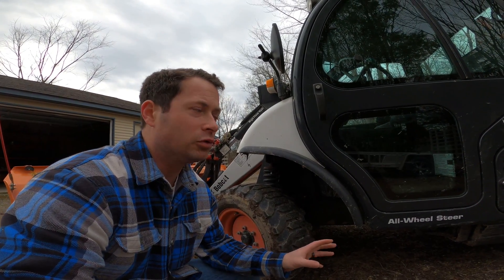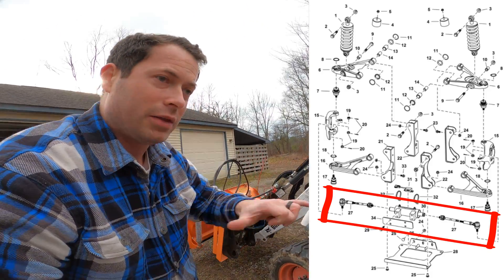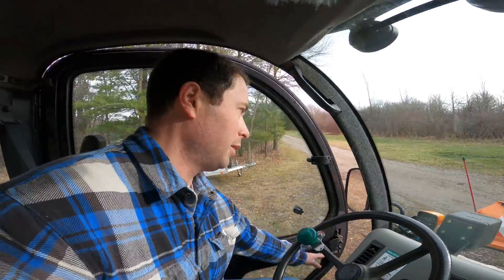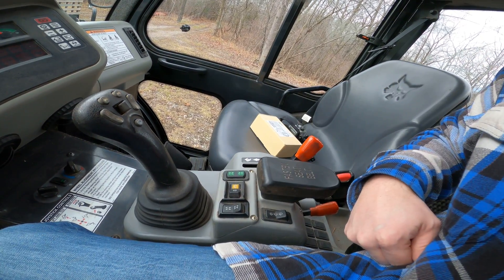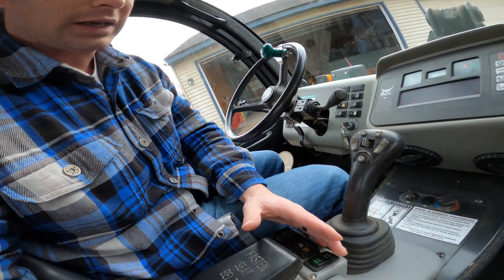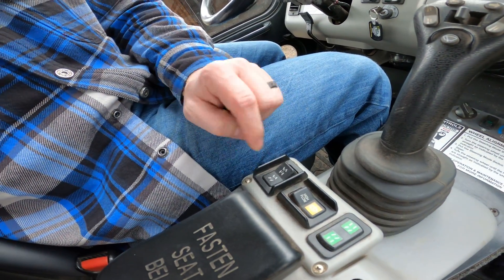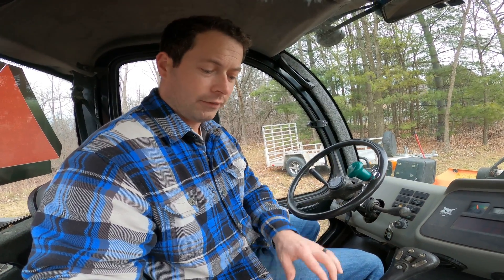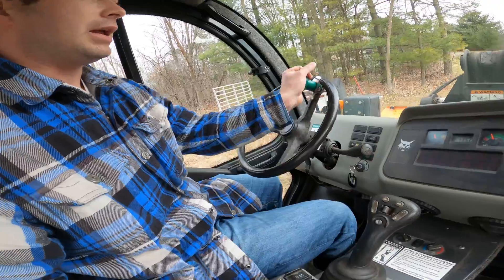✅ How the Toolcat All Wheel Steering Works - Crab, 2-wheel and 4-wheel Steering Demonstration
Demonstration and comparison of the different steering modes of the Bobcat Toolcat.  I explain and show how it works as well as video from me actually using the all wheel steering and crab (or diagonal) steer modes.  The steering system is all hydraulically driven by double acting cylinders on each axle.  They essentially act similar to rack and pinion steering system but instead of being physically linked to the steering i-shaft they are connect and powered by the hydraulics to move the cylinder which then moves the tie rod and steers the axle. All-wheel steering helps reduce the turn diameter to 210 inches (17.5ft) and then crab steering helps in different situations that you can't do with anything other than selectable 4 wheel steering.